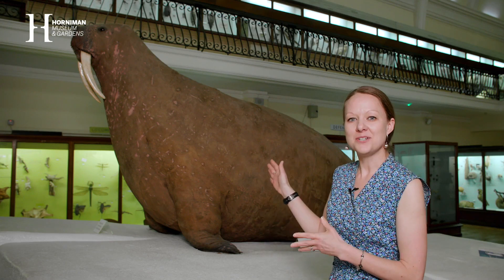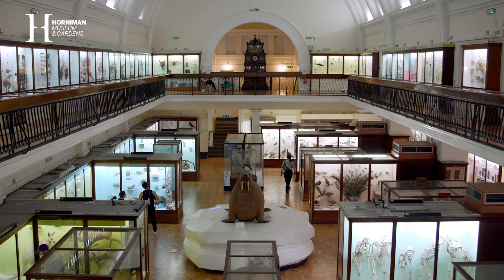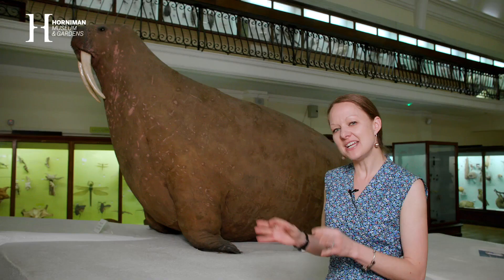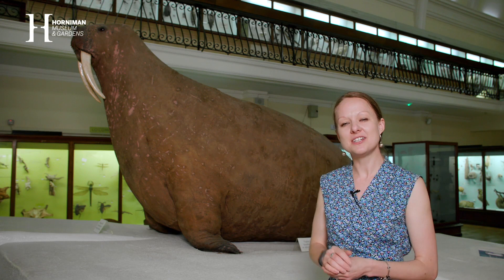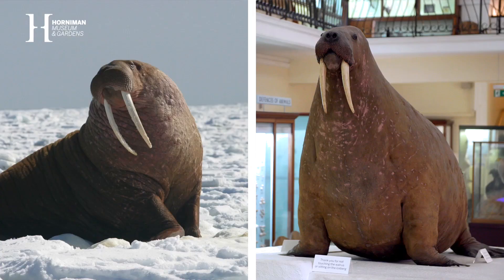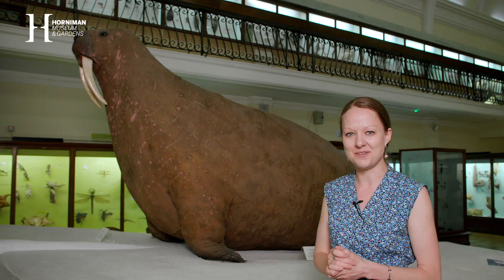The Mysteries of the Horniman Walrus - Horniman Museum and Gardens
The Horniman Walrus is pretty iconic but what do we actually know about it? Dr Emma Nicholls tells us all about the mysteries of our tusked friend.